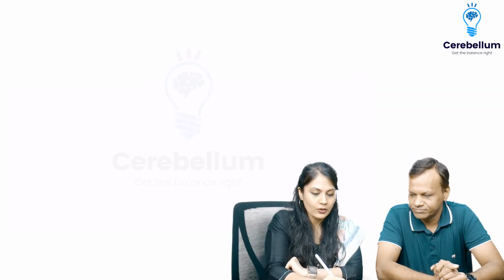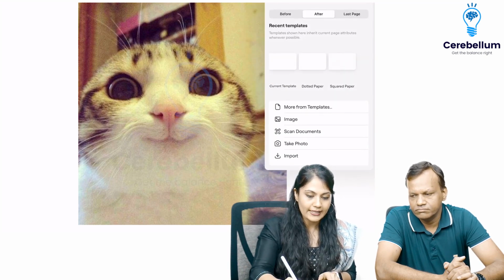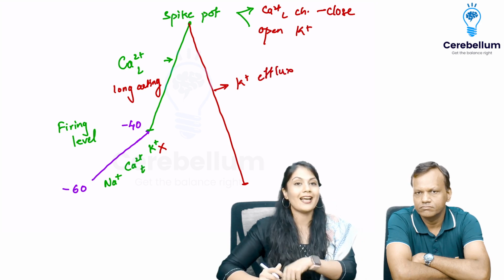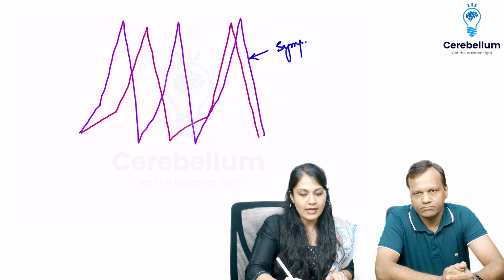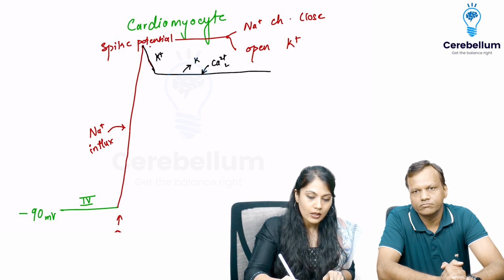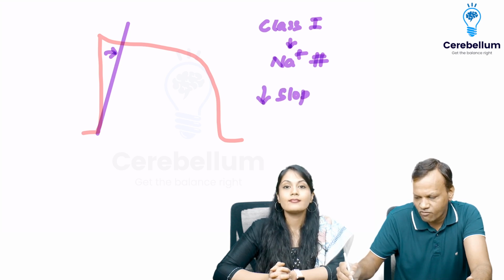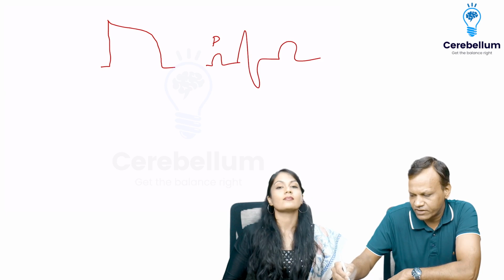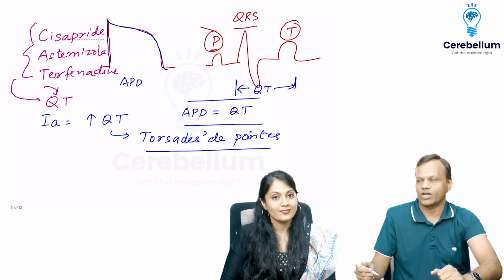Understanding Cardiac Action Potential: An Integrated Session with Dr. Gobind Rai Garg & Dr. Pooja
Watch this video to learn more about cardiac action potential in an integrated session with renowned experts, Dr. Gobind Rai Garg and Dr. Pooja.

This comprehensive session covers both the physiological and pharmacological aspects of cardiac action potentials, offering valuable insights for students, medical professionals, and anyone interested in cardiovascular health.

Join us as our experts break down complex concepts, making them accessible and easy to understand. Enhance your knowledge and understanding of the heart's electrical activity with this detailed exploration.

 / pharmacologybydrgrg

 / gobind.garg1